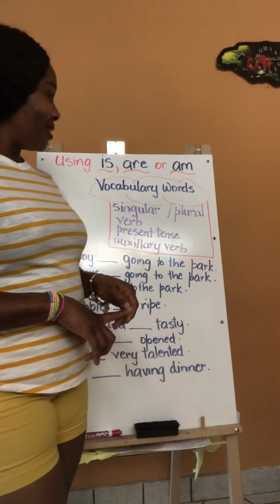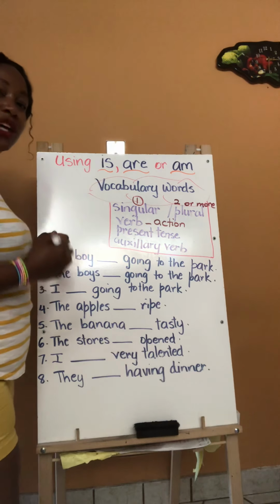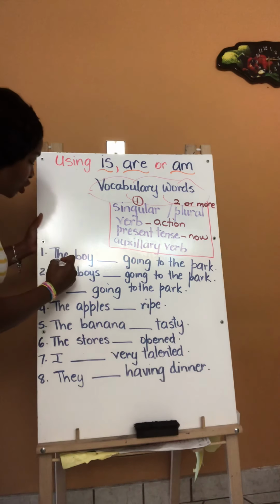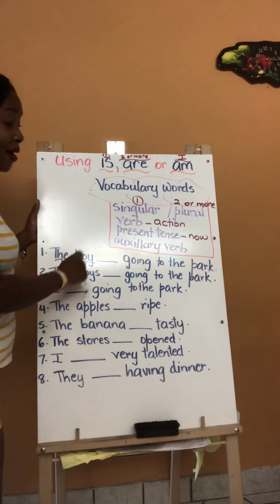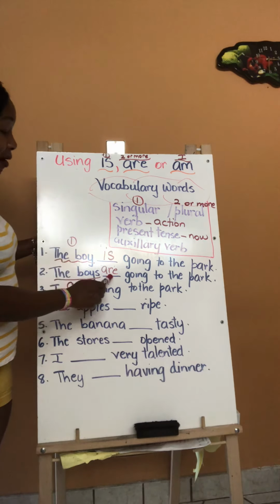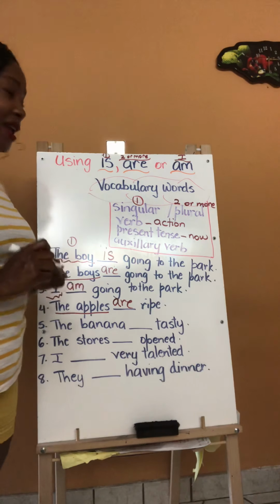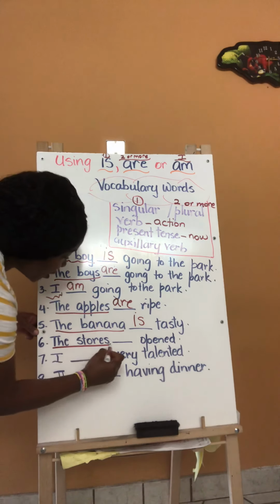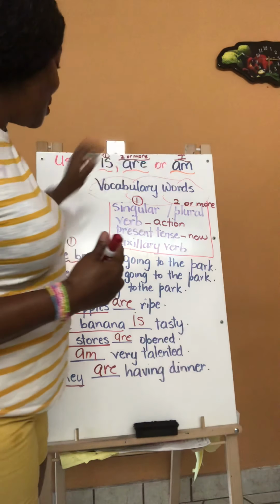Is, Are or Am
Using the Auxiliary verbs Is, Are or Am correctly in sentences.